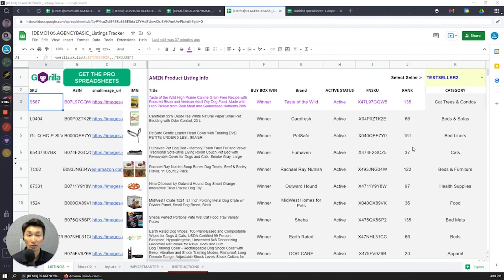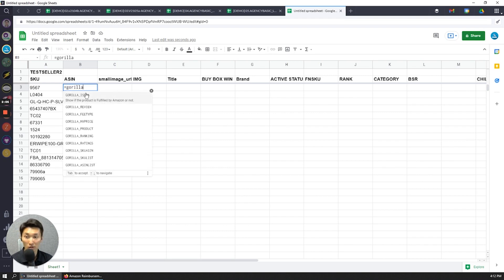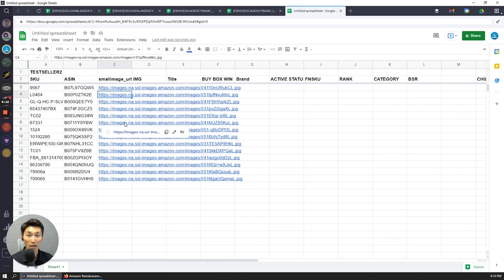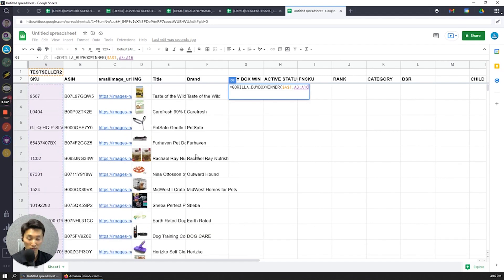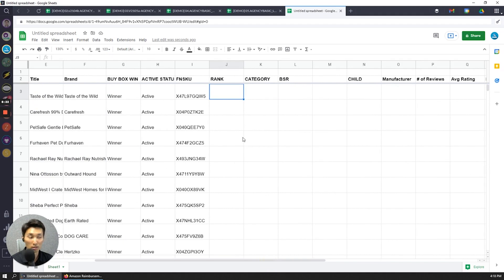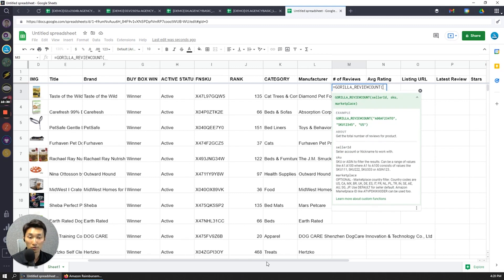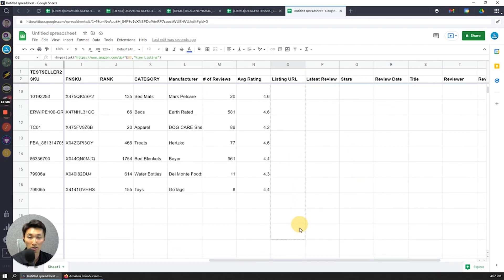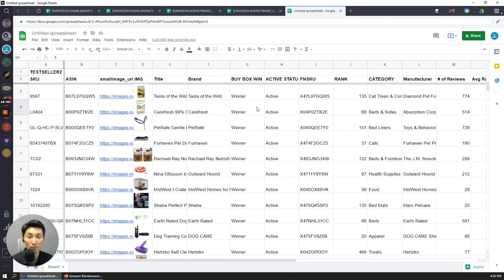How To Create Amazon Spreadsheet for Product Tracking - Gorilla ROI Tutorial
In this Gorilla ROI tutorial, you will learn how you can track Amazon product information for a particular ASIN from your Seller Central data directly into Google Sheets.

🔶 Questions answered in the video:

➤ 00:00 How to create Amazon spreadsheet
➤ 00:48 Track information for particular ASINs
➤ 02:49 How to pull out the data for your ASINs inside GSheets
➤ 06:46 Tracking Buy Box
➤ 09:05 Tracking rank
➤ 11:08 Reviews and rating tracking
➤ 13:27 Tracking the latest reviews
➤ 15:35 Sign up for Gorilla ROI
🔶 About GORILLA ROI

Gorilla ROI is a Google Sheets add-on that allows you to connect and import data directly from your Amazon Seller Central account into Google Sheets. Instead of exporting and manually processing the numbers, you can have your existing spreadsheets update by itself. Do things like bulk convert your ASIN’s to SKU’s or FNSKU, breakdown the fees and charges per SKU, pull historical inventory level for projections, load the number of units sold by month, week, last year, last month and more. Streamline your data and work so you can focus on more important things in your business.